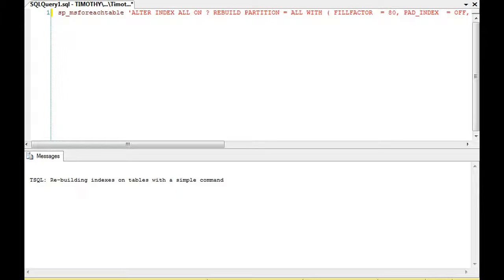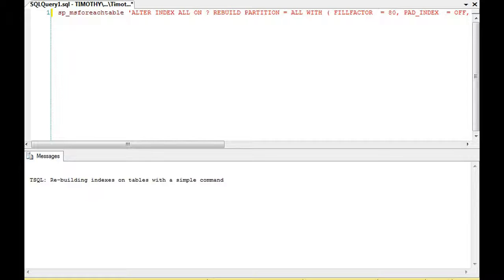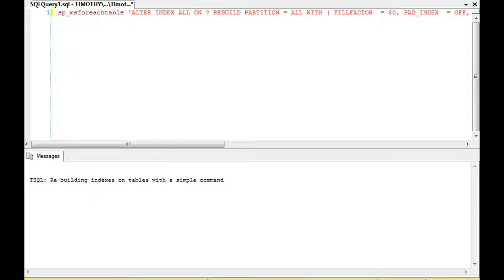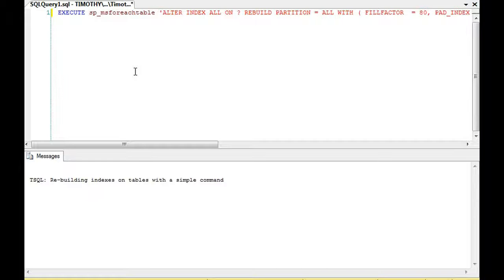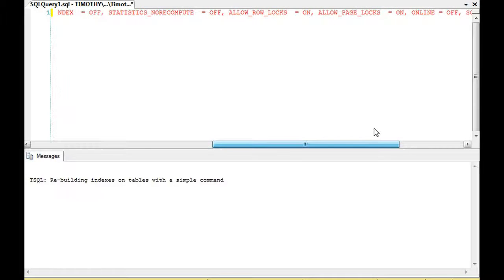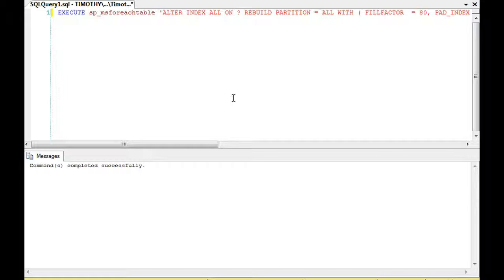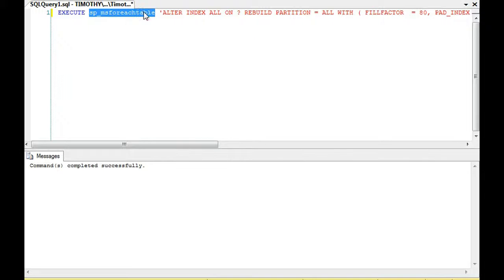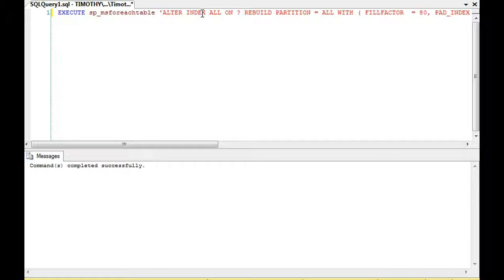TSQL: Rebuild All Indexes For All Tables (Faster)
Do you need general technical consulting help in database engineering or security?  Fill out the following form Will rebuild all indexes for all tables in a database and is much faster than the former video with the WHILE loop.